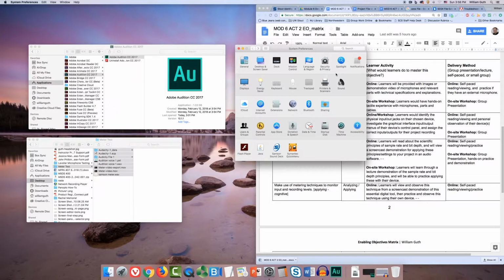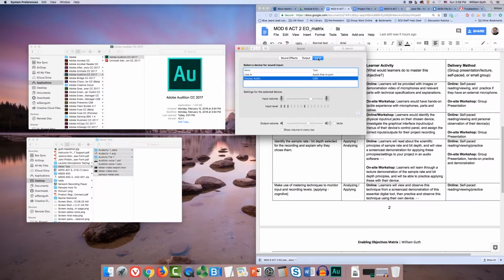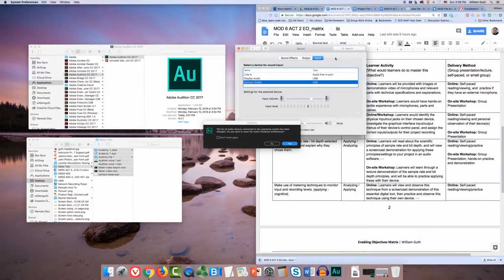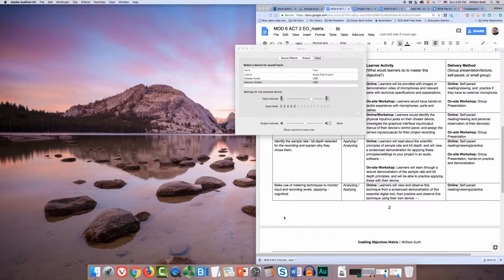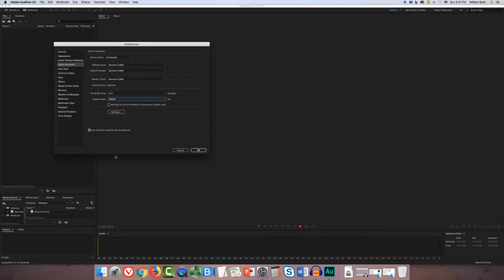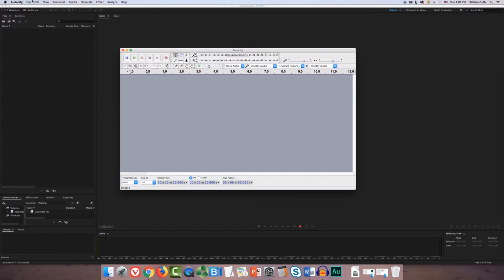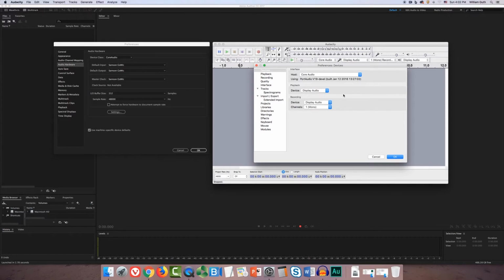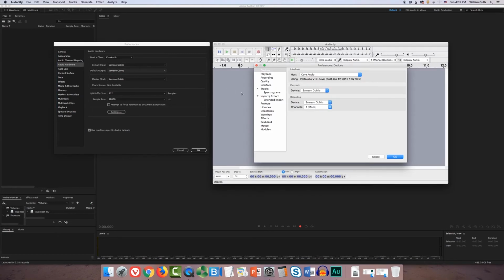Identify and Assign External Devices - User Interface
Before recording a project in your audio edit and capture environment, it is crucial to assign your input and output devices both in your device's control panel and your software's audio hardware menu. Without this congruence, you will get poor or mixed results in recording.